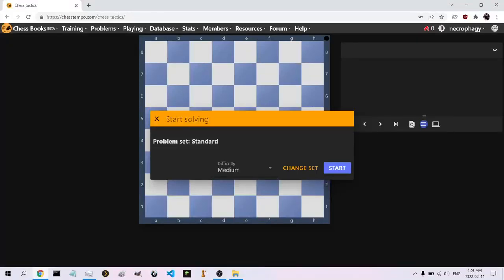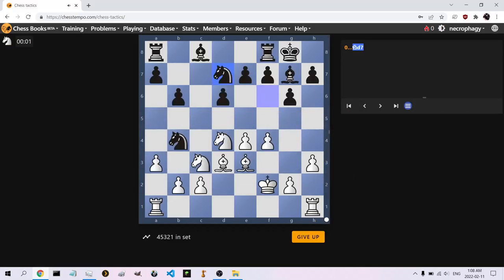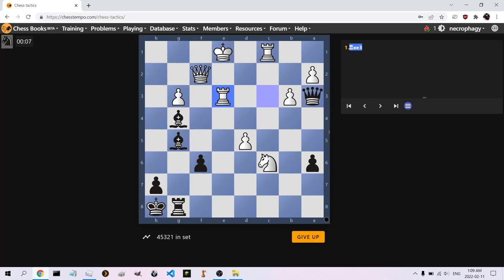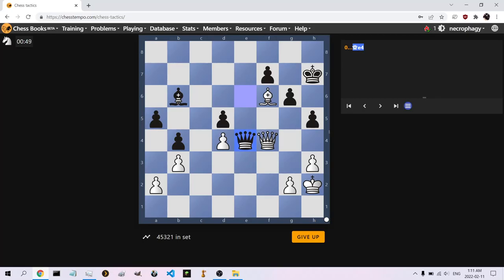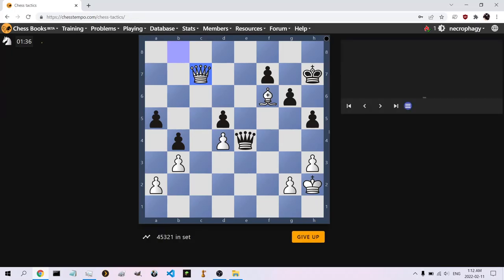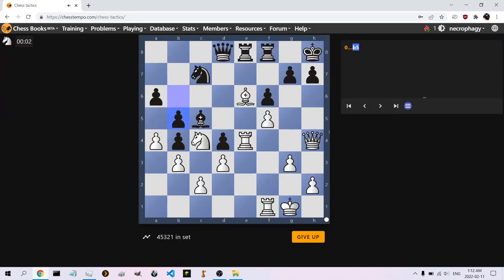almost a decent run - 5 chess tactics puzzles #4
this was a very last minute upload. i've been doing stuff with my computer, so i hadn't had much chance to record. i swear i tried before, but it didn't work out.